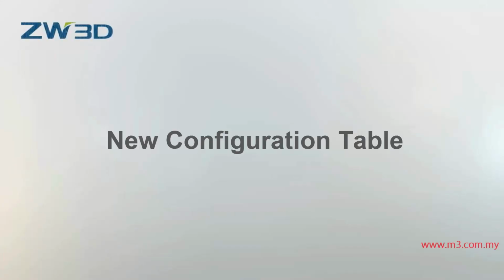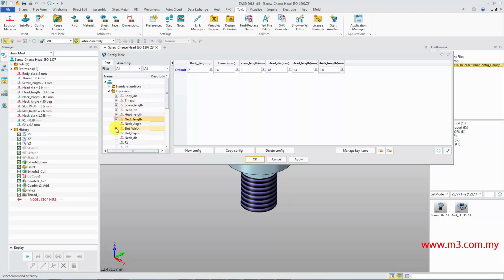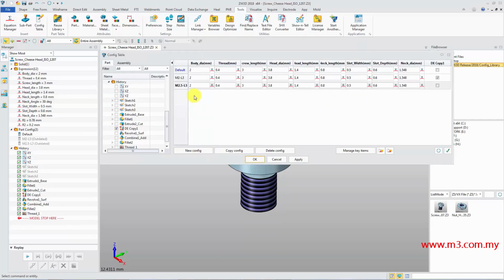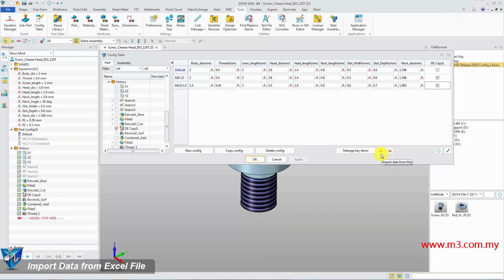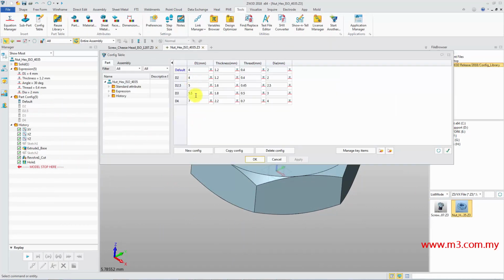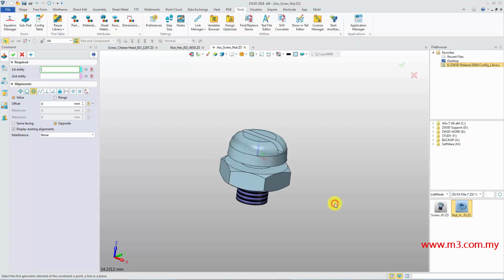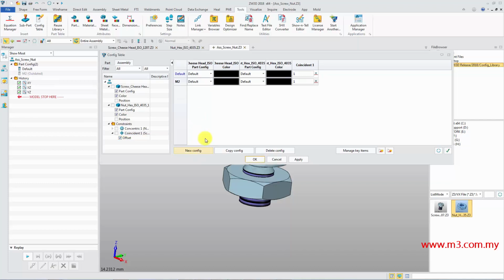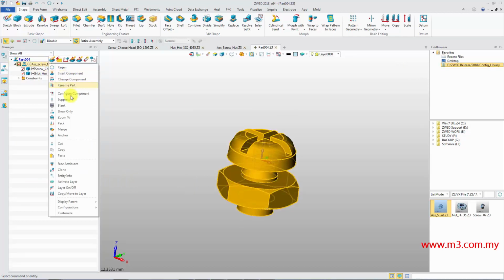0050_ZW3D 2018 CAD - New Configuration Table